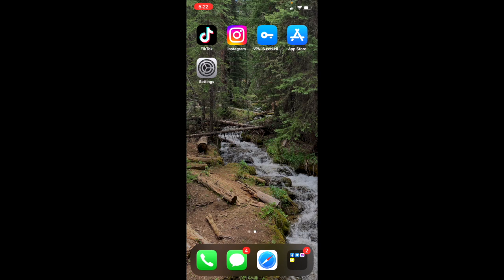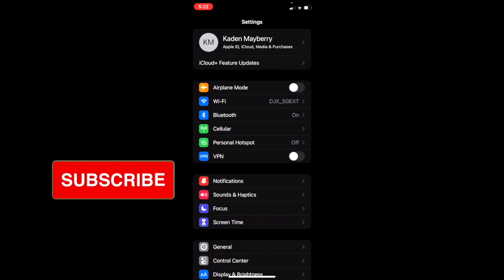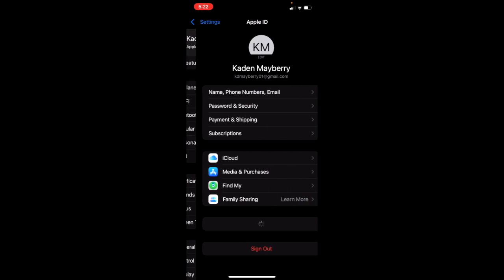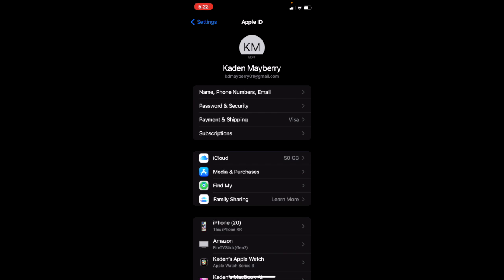How to Cancel App Subscriptions on iPhone in 2022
In this video how to cancel app subscriptions on iPhone, it will go over a method to find your subscriptions. You can do this by going to your settings app on iOS and then finding your name at the top. Click that and then you want to go to subscriptions. Find subscriptions you don't want and delete them. Learn exactly how to do it by watching this video.